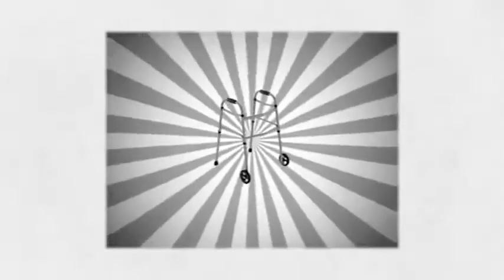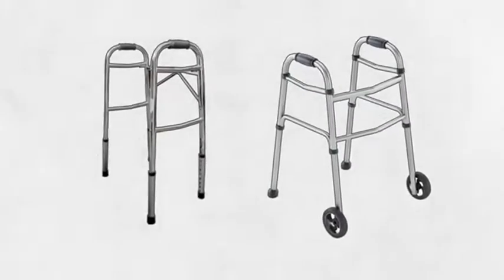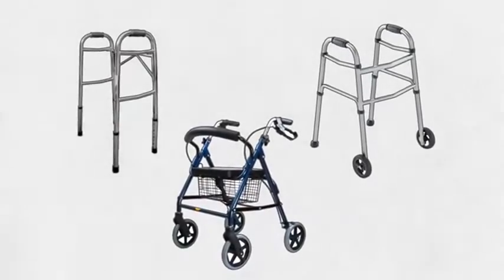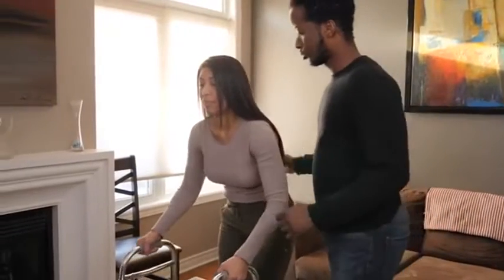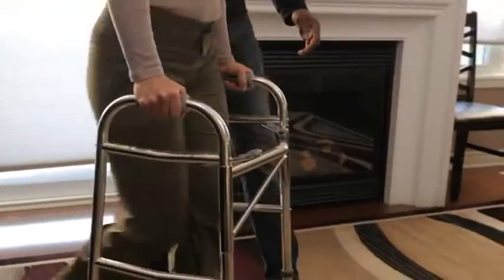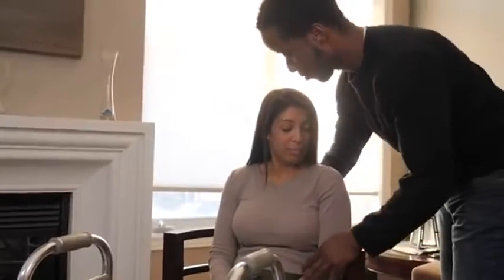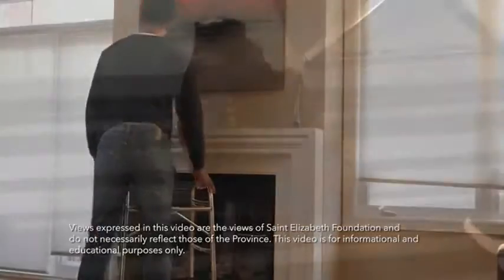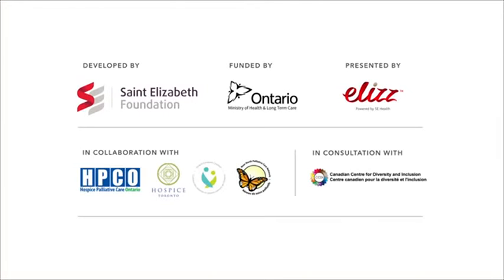How To Help Someone Use A Walker1